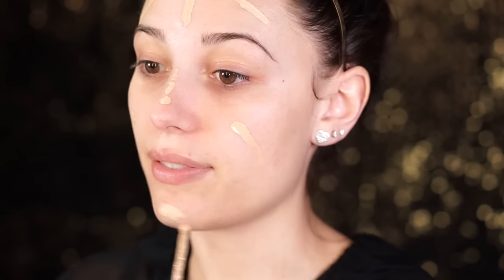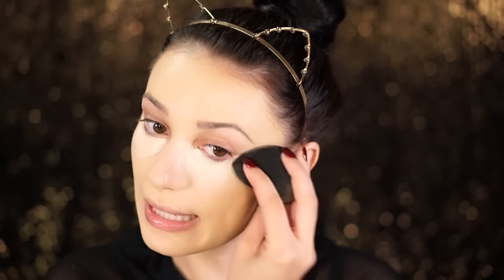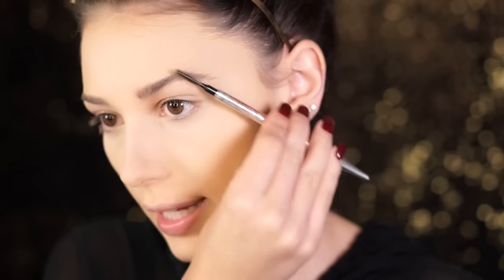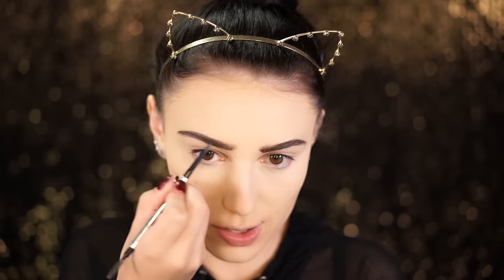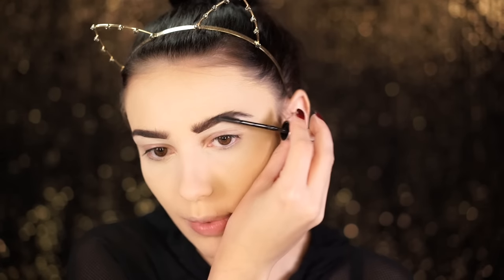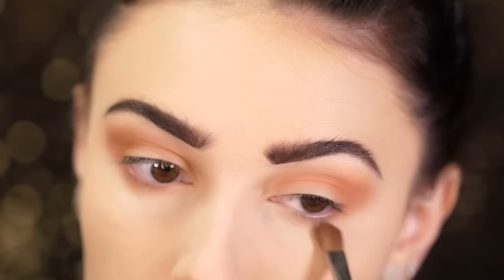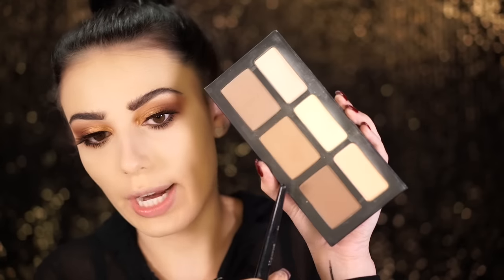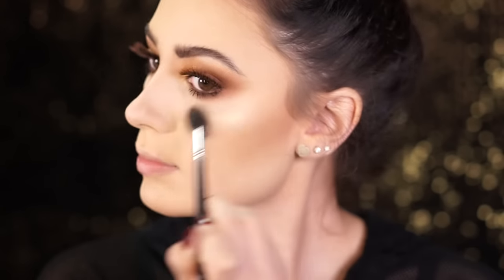Fall Into Dark Lips Chatty GRWM Makeup Tutorial | Victoria Lyn Beauty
Hello Beauties I hope Your Enjoy This New GRWM Fall Into Dark Lips Tutorial I Created!

FACE:
Tarte Cosmetics Clean Slate Flawless 12-hr Brightening Primer

EYES:
MAC 'Pro Longwear' Paint Pot - Soft Ochre
Colourpop OverBoard Liner
Tarteist Lash Paint Mascara
Lilly Lashes in Kahlessi

LIPS:
Ofra Cosmetics Queens Liquid Lipstick *USE CODE VICTORIALYN*

HAIR:
BOO-GATTI 340G 22" Off Black (1B) Hair Extensions

⬇️PRODUCTS, LETTERS ⬇️
Victoria Lyn Beauty
362 Gulf Breeze Parkway
Suite 365

✖️  HAIR
Bellami Hair

✖️SKIN & TAN
Loving Tan

✖️COSMETICS | TOOLS
Sigma Brushes

✖️NAILS:
Nailhur Nails

✖️LASHES:
iikonn Lashes
- Mink Lashes 100% Cruelty Free

✖️SUBSCRIPTIONS
Boxy Charm

✖️JEWERLY
Sienna Grace Jewelry